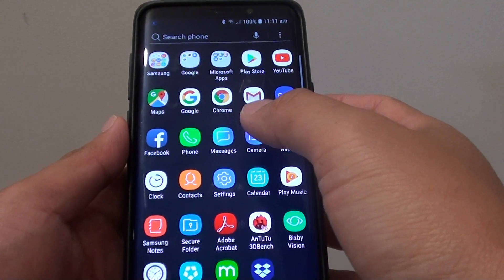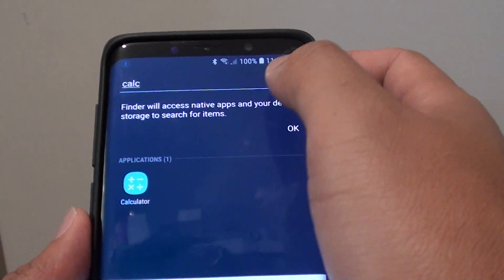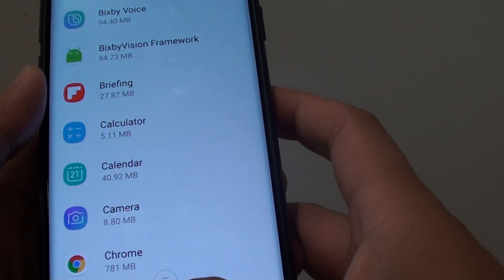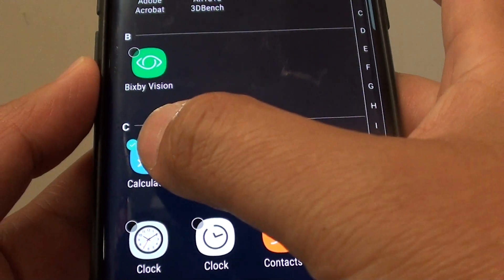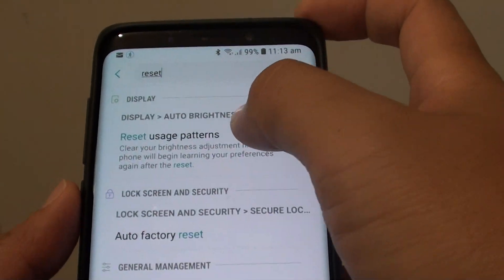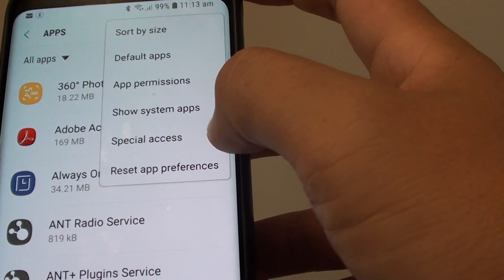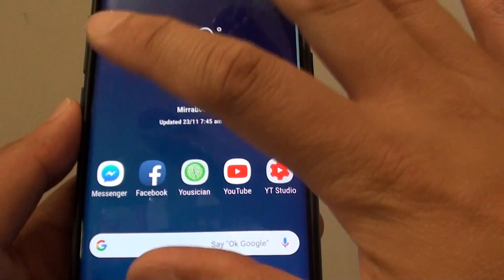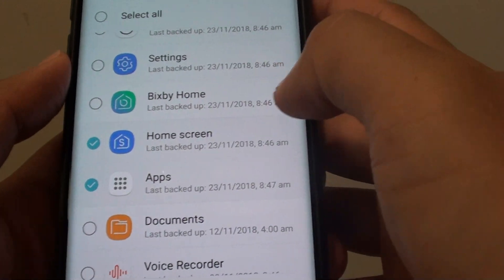Samsung Galaxy S9 / S9+: Find Missing App From Apps Launcher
Fix the missing app from the Apps launcher on the Samsung Galaxy S9 / S9+. Here are the five different you could search for that missing app from app drawers.